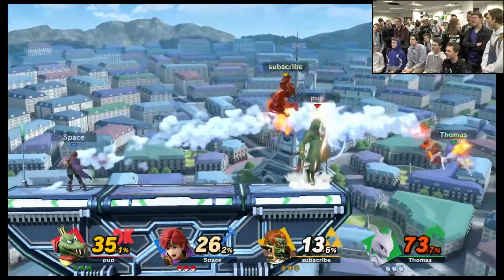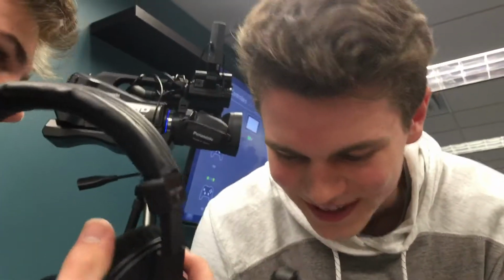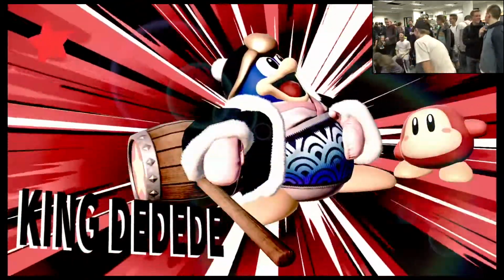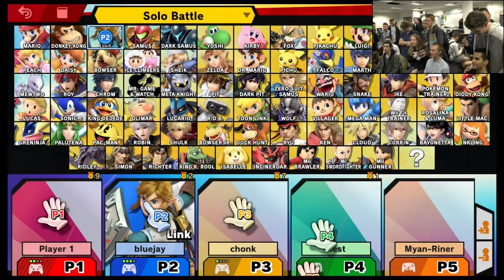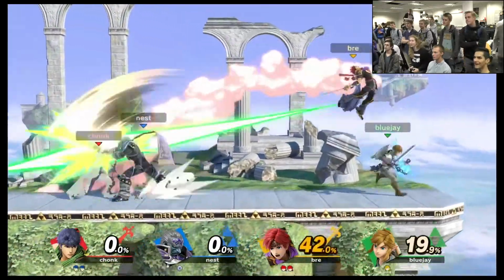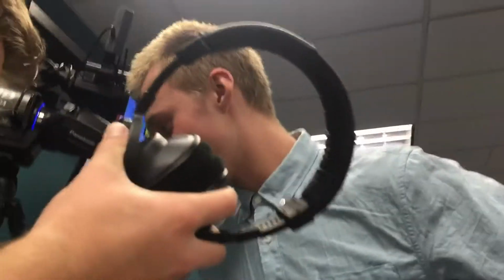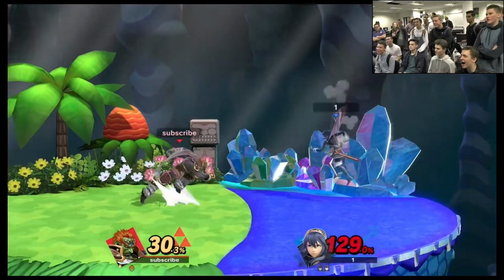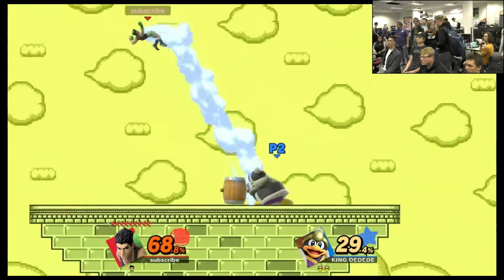Smash Bros.- Red Bracket day 1